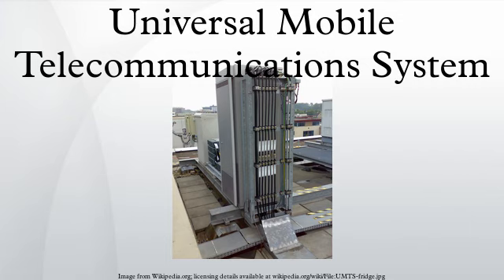Universal Mobile Telecommunications System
The Universal Mobile Telecommunications System (UMTS) is a third generation mobile cellular system for networks based on the GSM standard. Developed and maintained by the 3GPP (3rd Generation Partnership Project), UMTS is a component of the International Telecommunications Union IMT-2000 standard set and compares with the CDMA2000 standard set for networks based on the competing cdmaOne technology. UMTS uses wideband code division multiple access (W-CDMA) radio access technology to offer greater spectral efficiency and bandwidth to mobile network operators.
UMTS specifies a complete network system, which includes the radio access network (UMTS Terrestrial Radio Access Network, or UTRAN), the core network (Mobile Application Part, or MAP) and the authentication of users via SIM (subscriber identity module) cards.